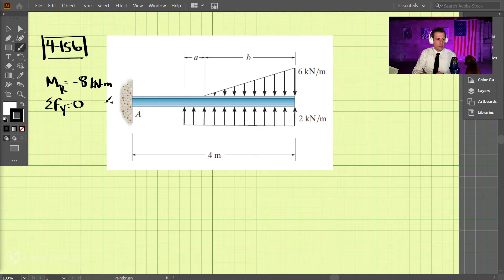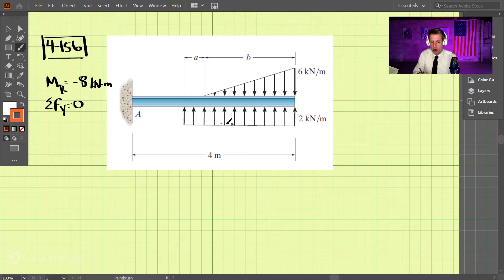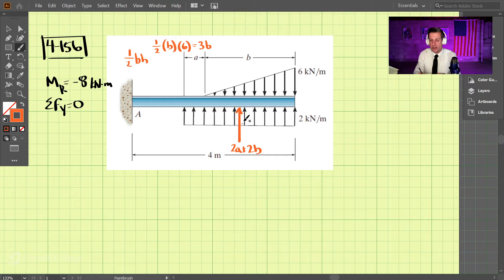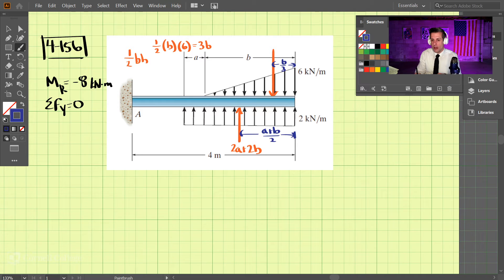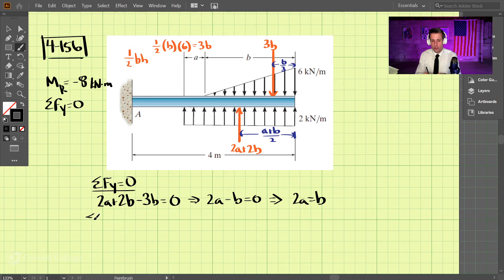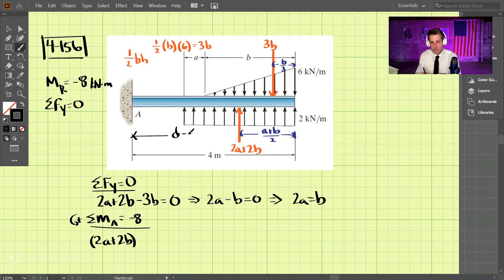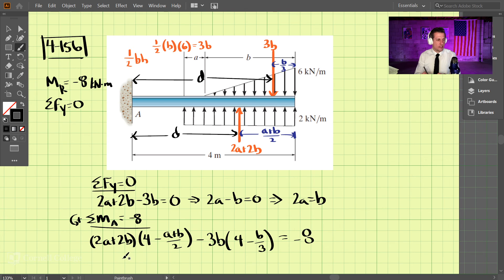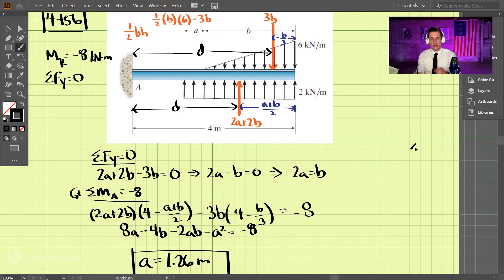4-156 (Example Problem)